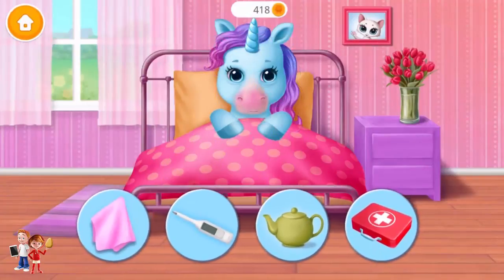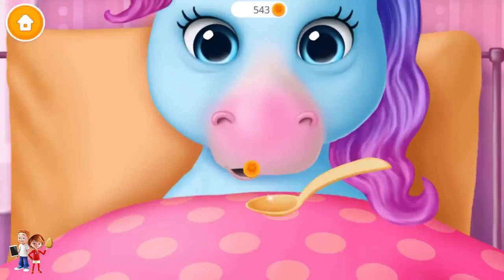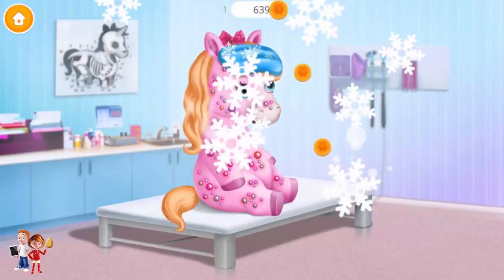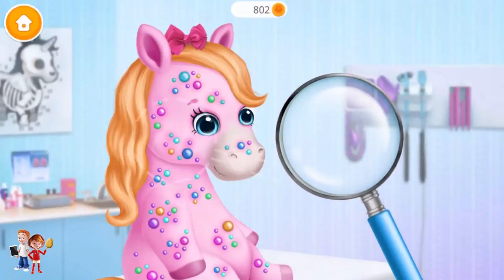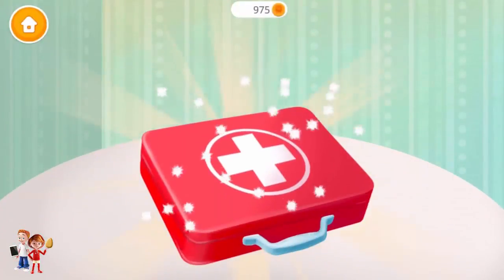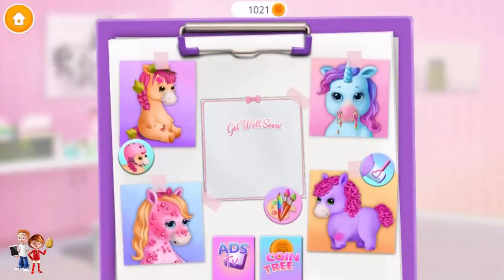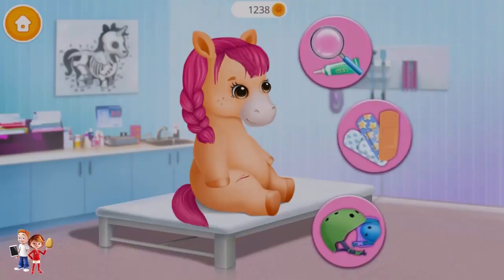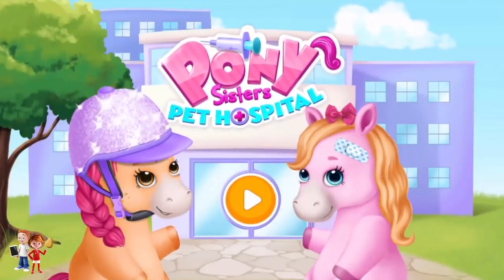Play Baby Pony Care Doctor Kids Games Fun Learn Colors for Children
Take care of the cute Pony Sisters in the best pet hospital. Play Baby Pony Care Doctor Hospital Kids Games Fun Learn Colors for Children

➔ Download Game
Play Android :
Play IOS :

Besides the reviews of educational apps for kids, i will review surprise eggs and toys for kids.